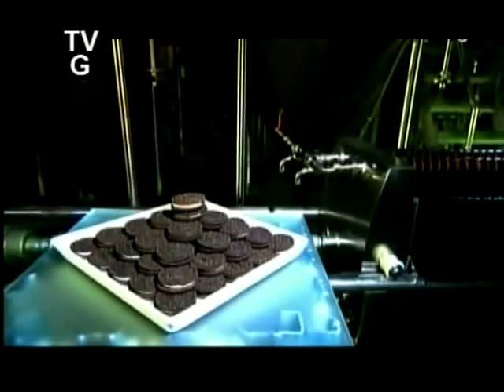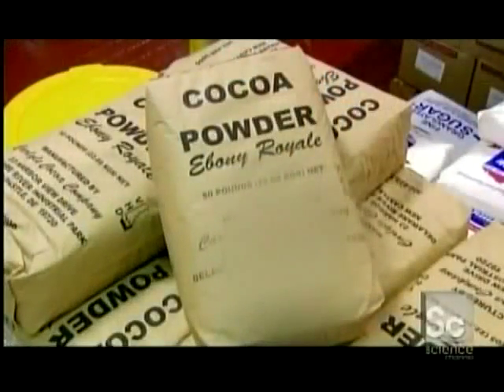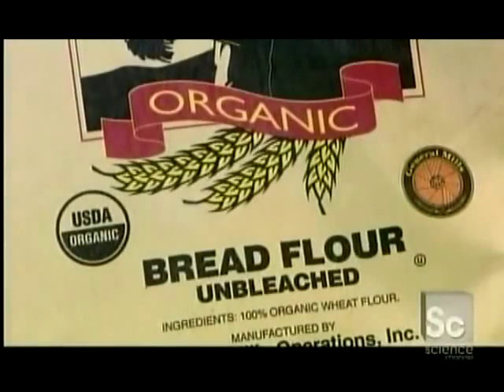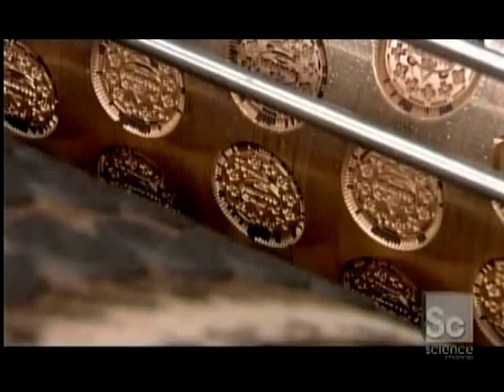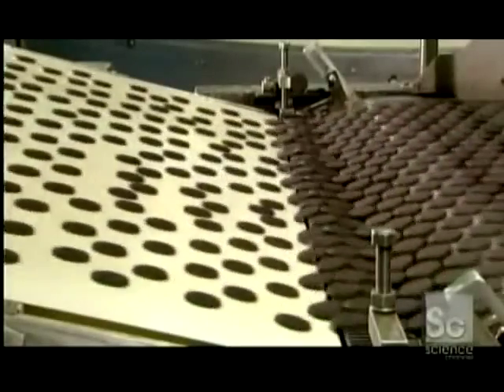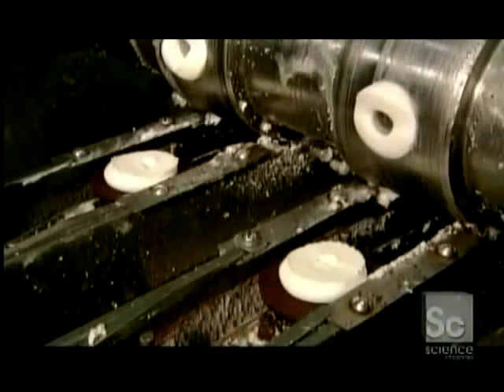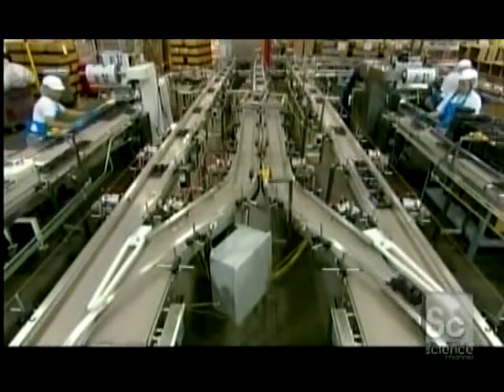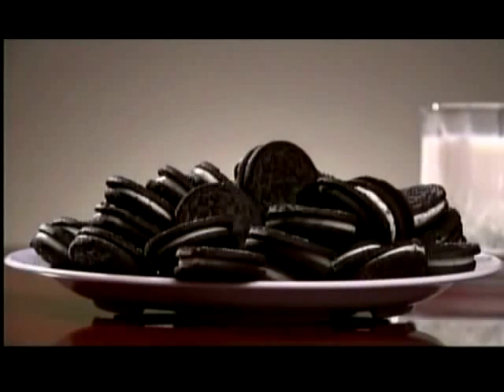How It's Made Sandwich Cookies Oreos